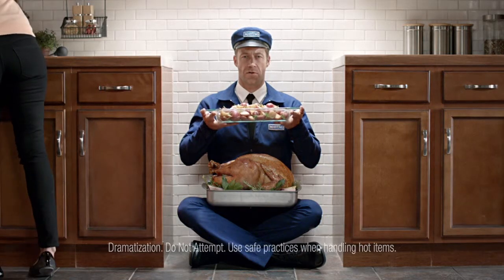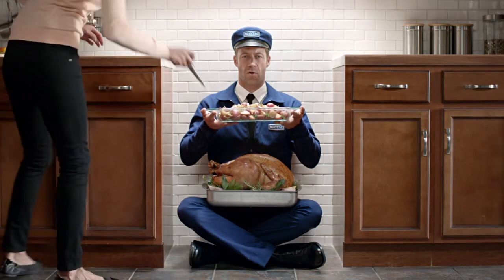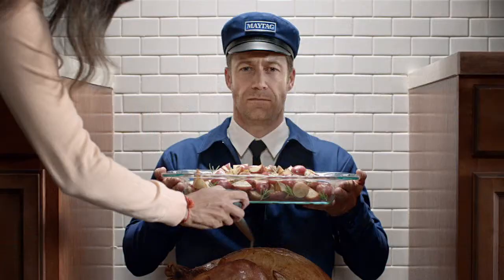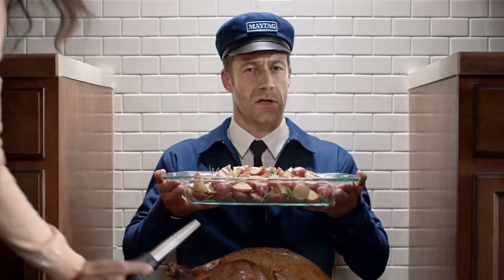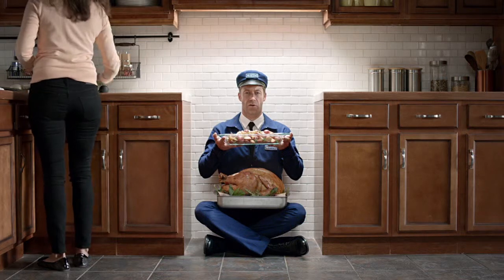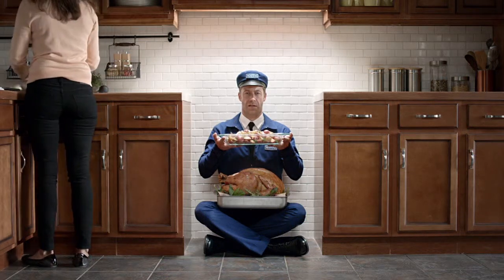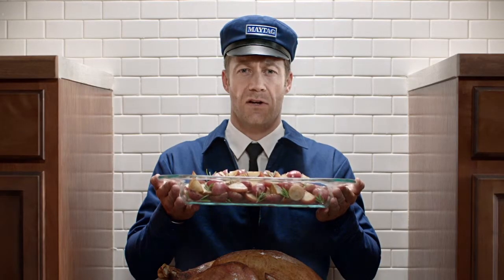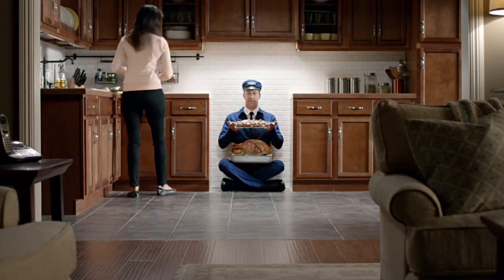Cooking with Maytag - JJ Gloss Home Appliance Center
Maytag provides the dependability of two separate ovens and the power to get it all done. Stop by JJ Gloss Home Appliance Center in Finksburg, MD and shop our Maytag Double Oven selections!